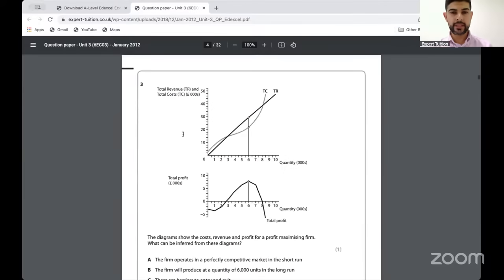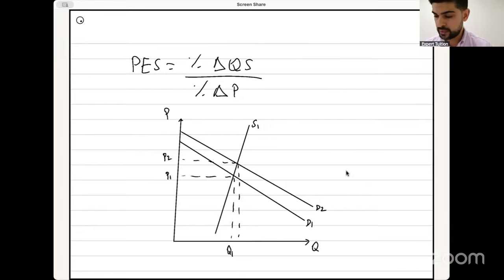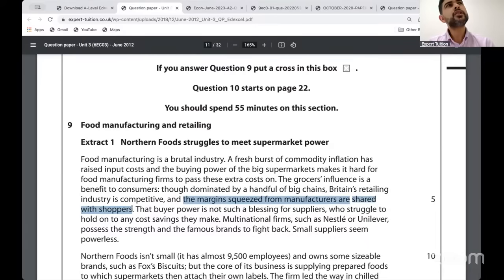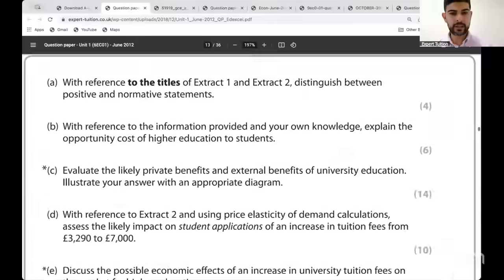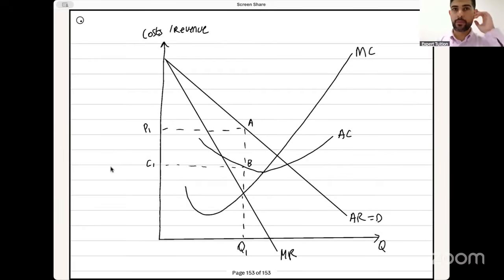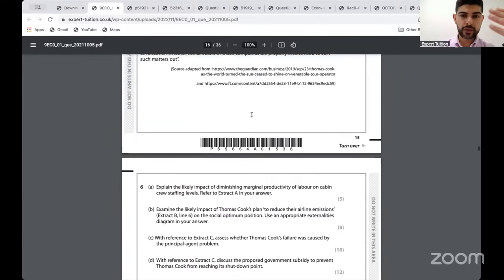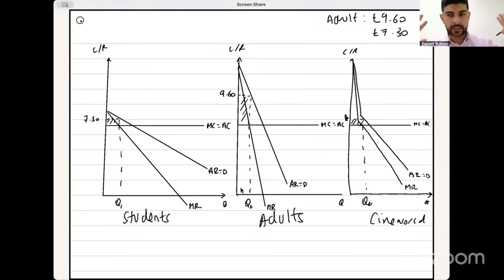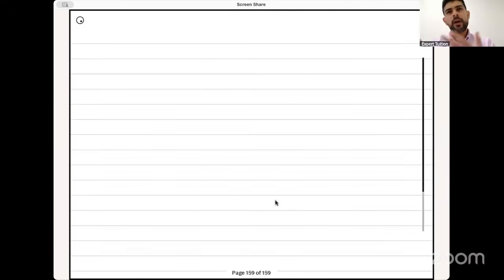Paper 1 LIVE Masterclass 2026 🔥 A-Level Economics Revision (Part 1)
Welcome to Part 1 of our LIVE A-Level Economics Paper 1 Masterclass.

In this session, we work through key Paper 1 topics, exam technique, diagrams and past paper applications to help you prepare effectively for your exam.

We cover:

- Core Microeconomics theory
- Diagrams and analysis
- Common student mistakes
- Exam technique and application
- Real past paper examples

Whether you're aiming for an A or trying to push up into the top grades, this session will help you approach Paper 1 with confidence.

🔗 Useful Resources